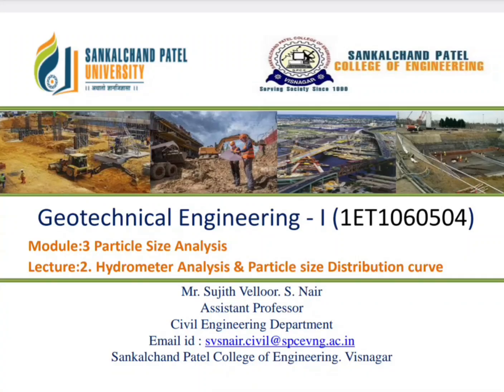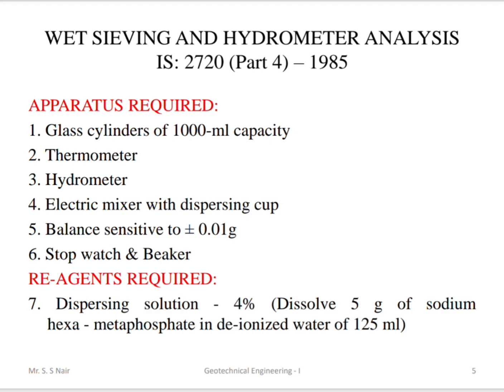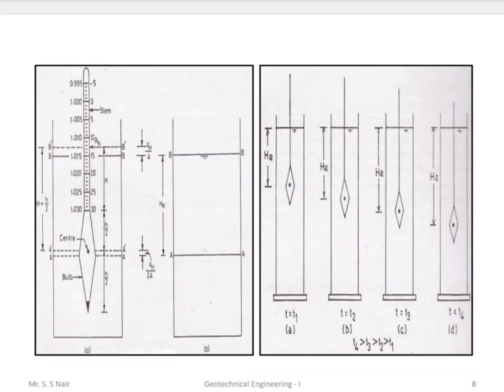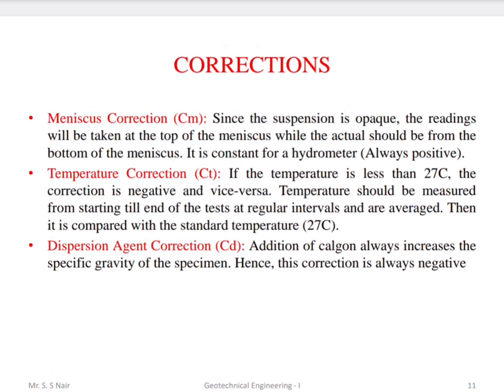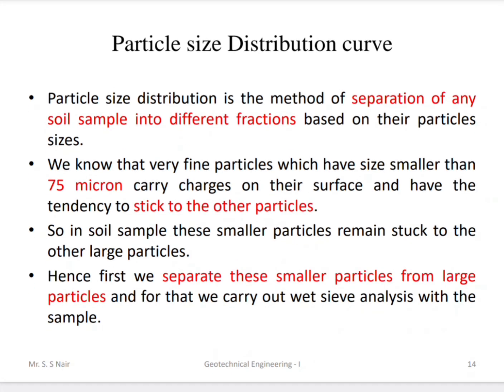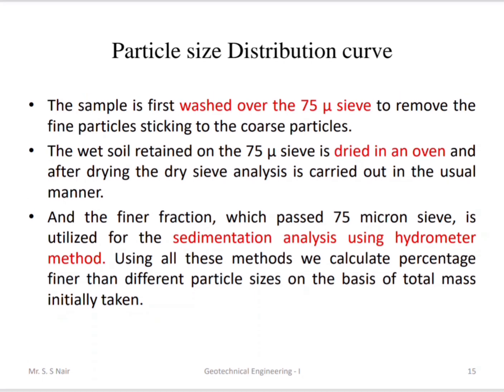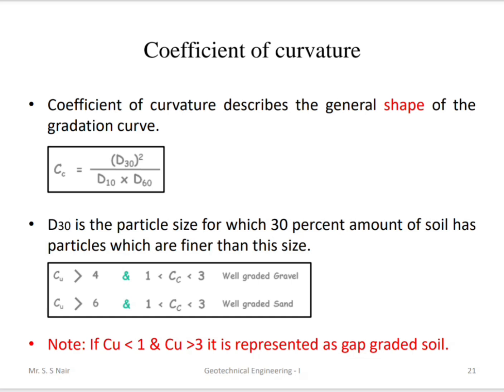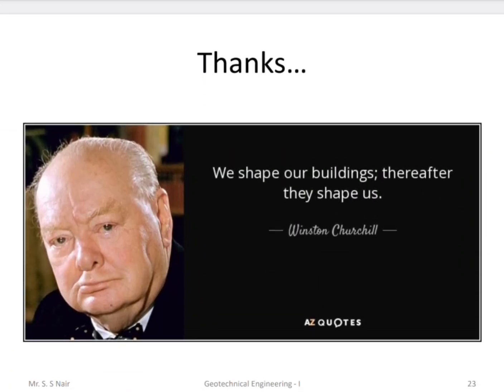Geotechnical Engineering-I L_2 Particle Size Analysis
All videos are related to knowledge skill developing education topics..